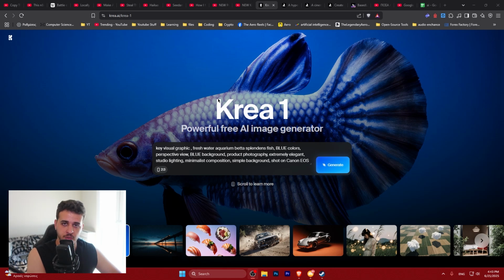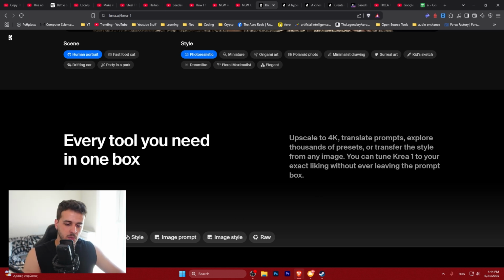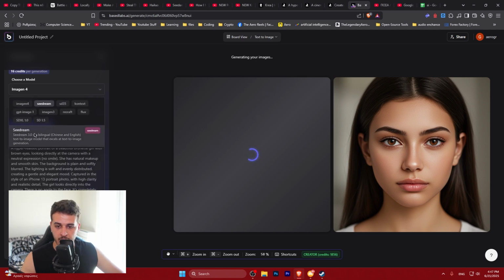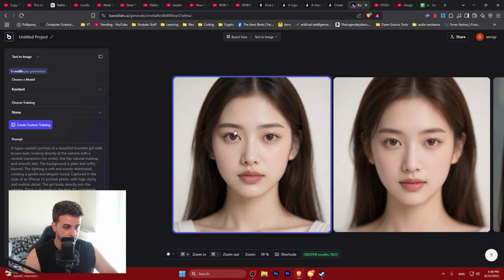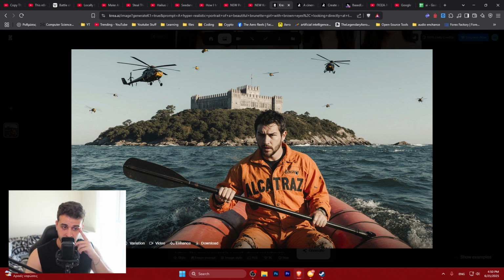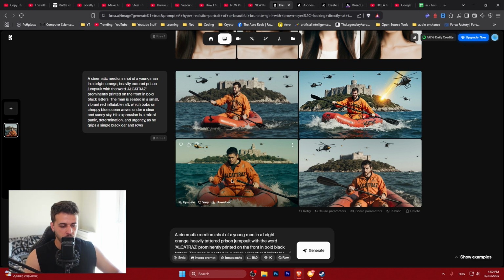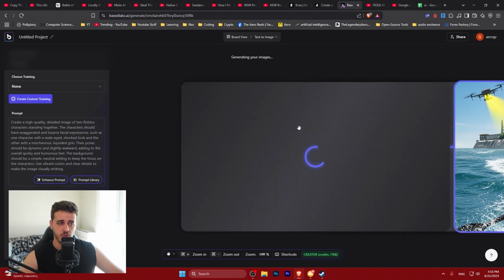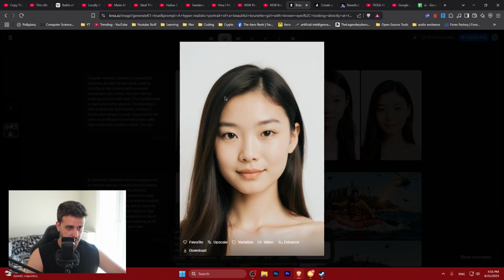New Krea 1 Free Image Generator is INSANE